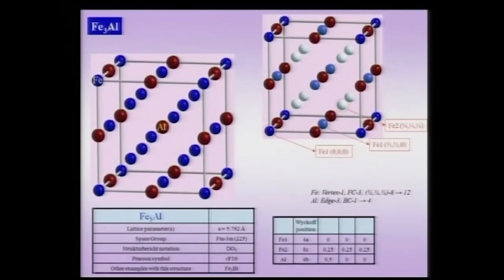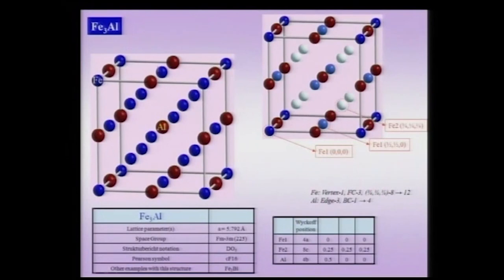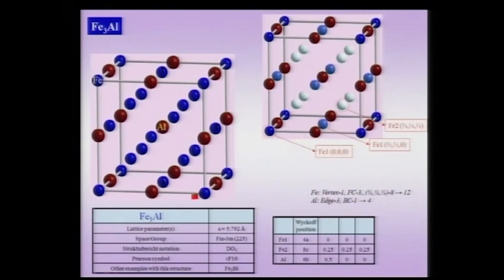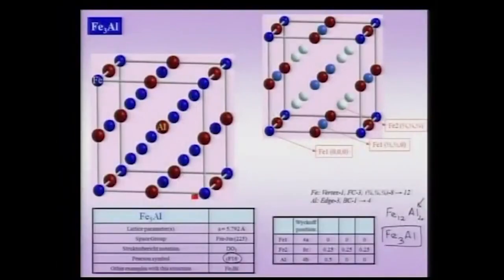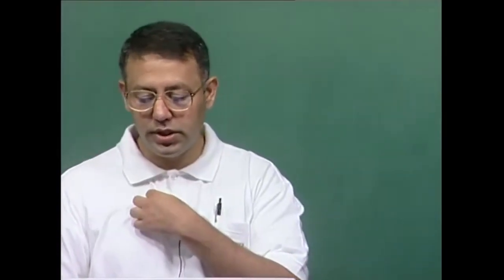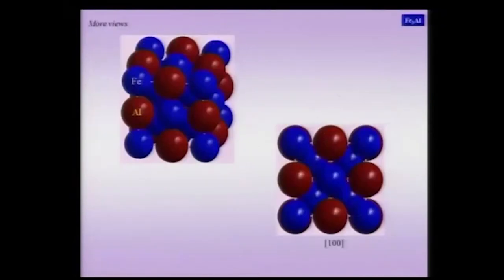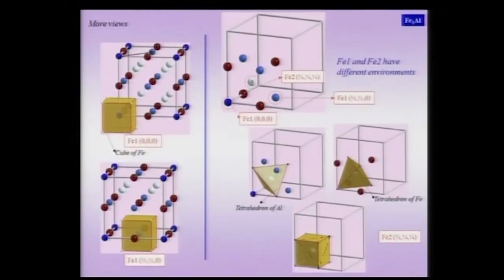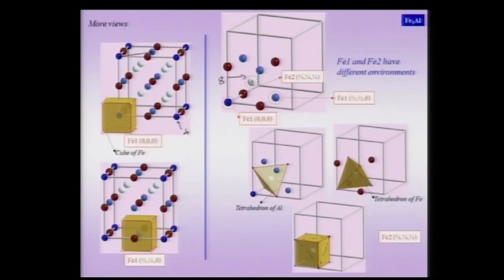Lecture-19 Crystal Structures